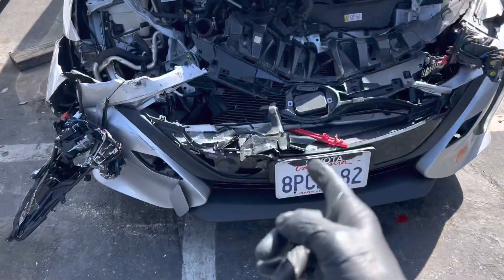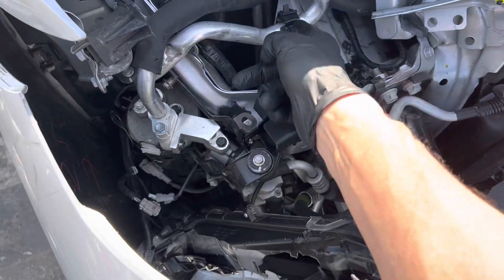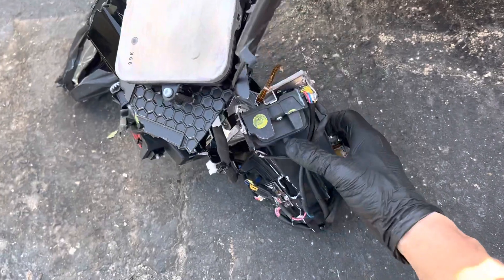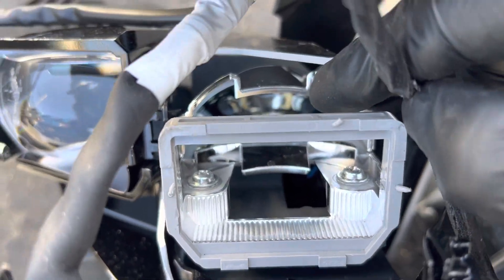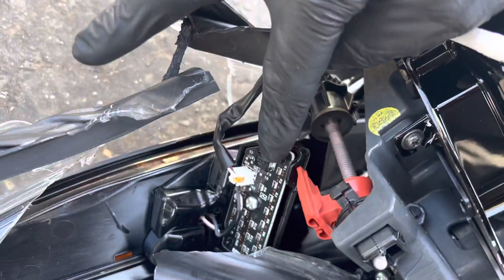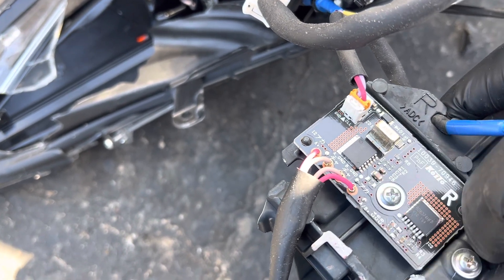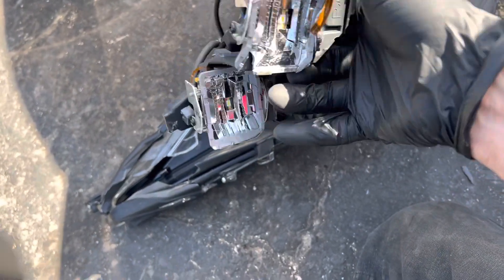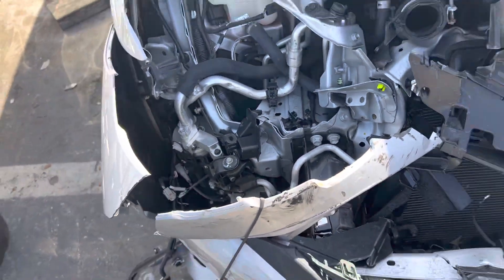Heat pump accumulator on a Prius prime it’s always one of the first to go in a front collision￼￼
Looks like I will not be doing the air conditioning on this one it’s totaled
       Engine damage￼